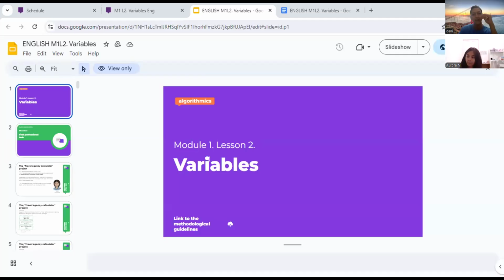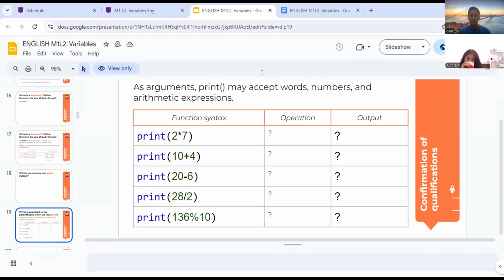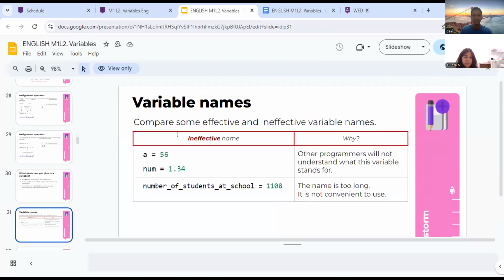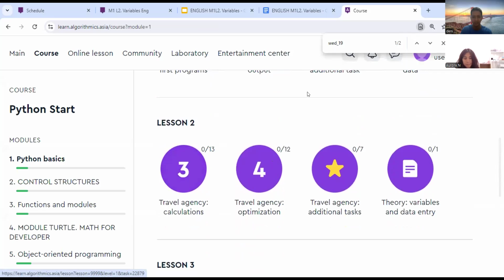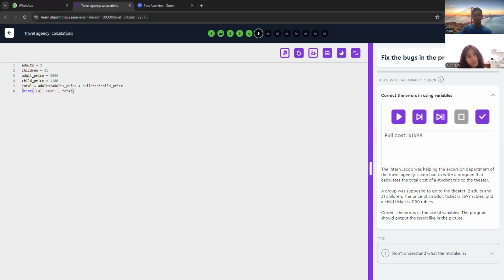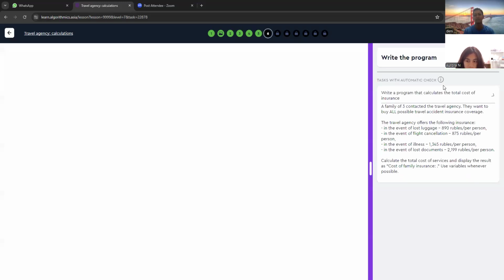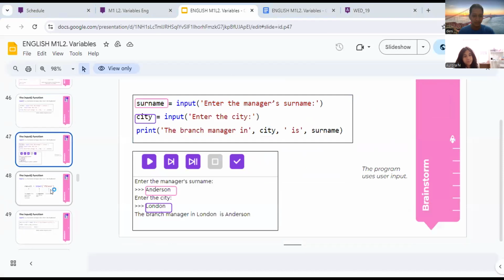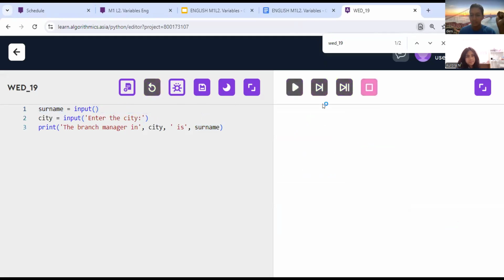2024.08.13 Python Start - M1L2 Variables